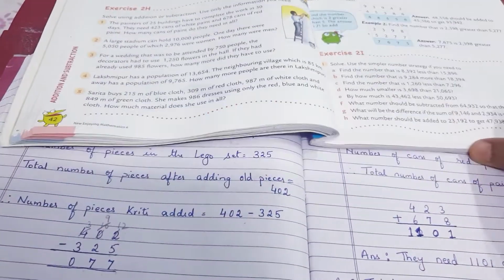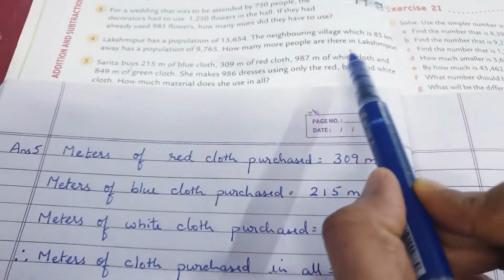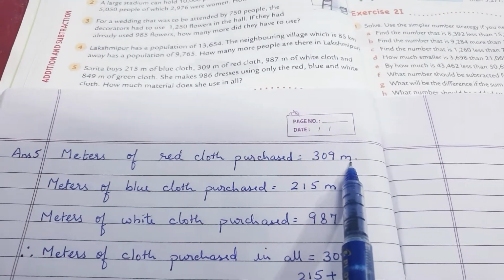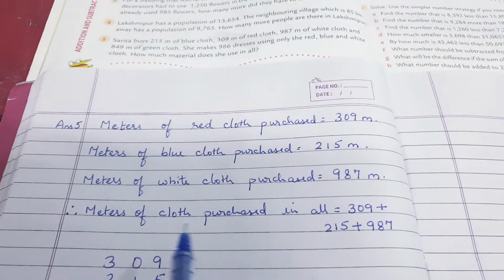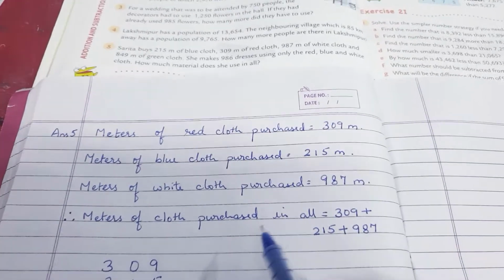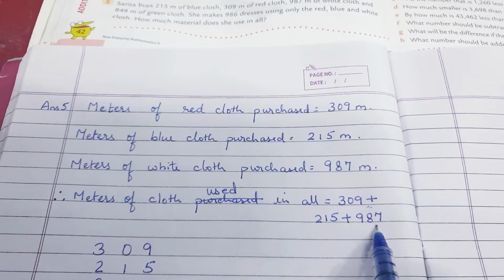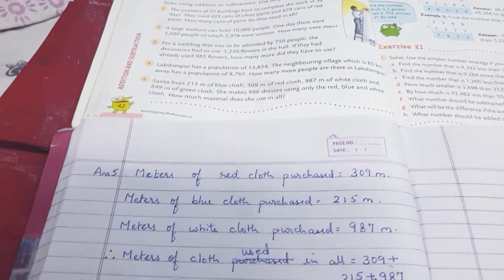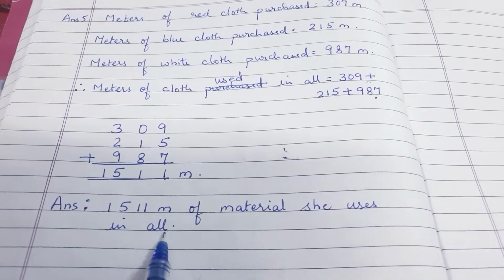3 June 2020